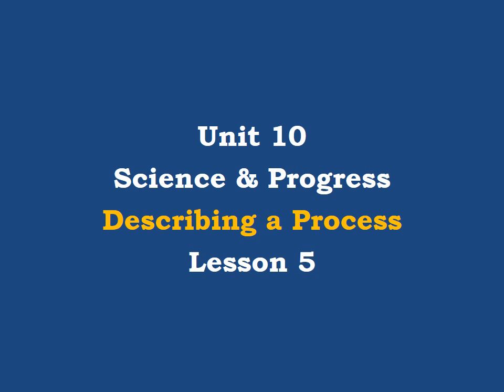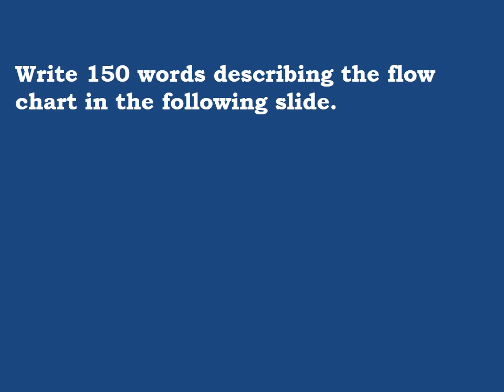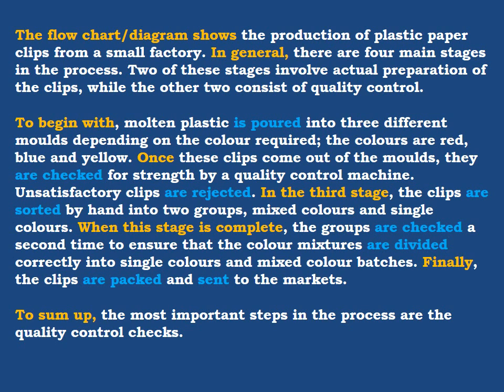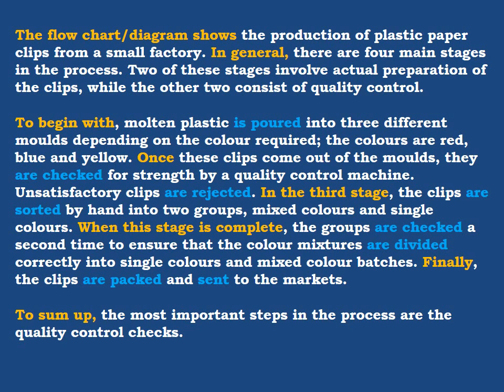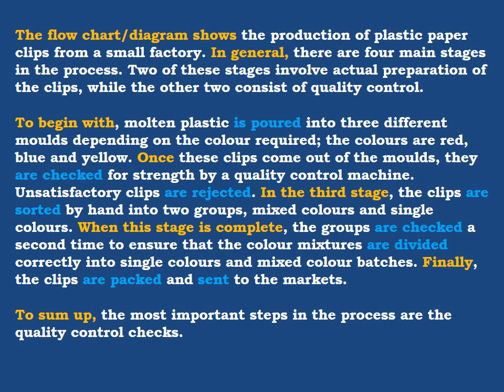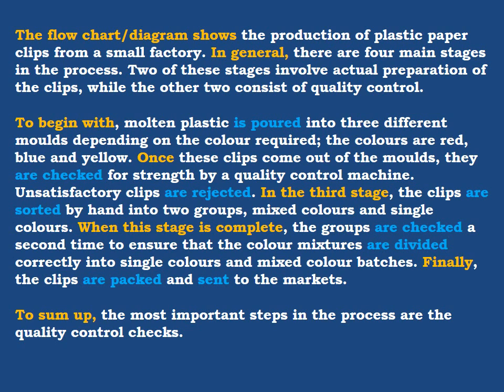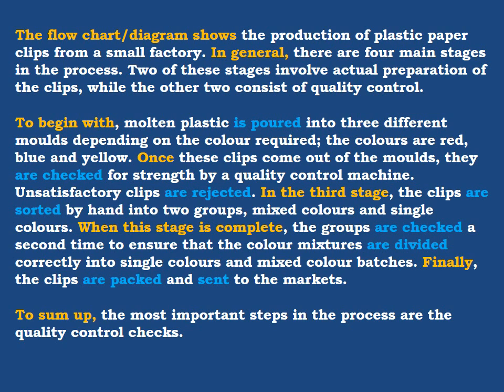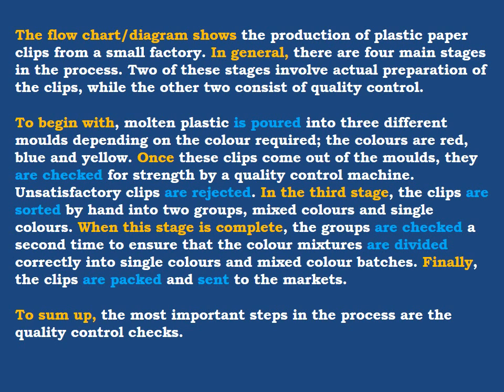IELTS - UNIT 10 - TASK 1 - Lesson 5 Model Answer